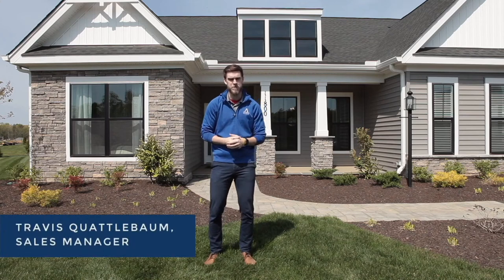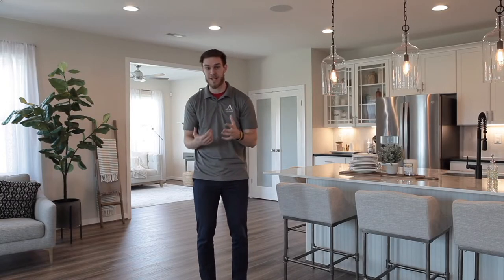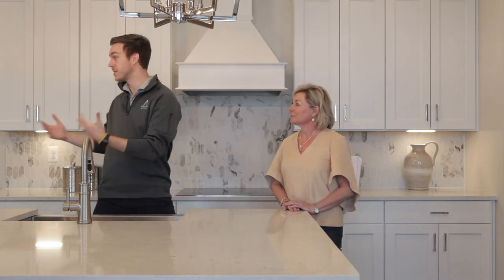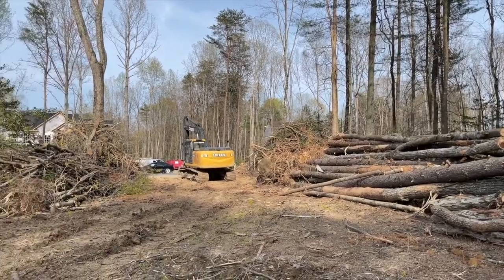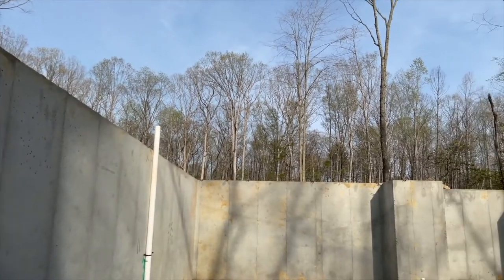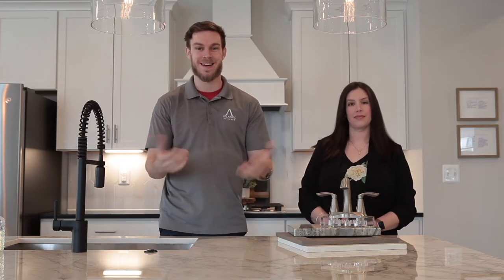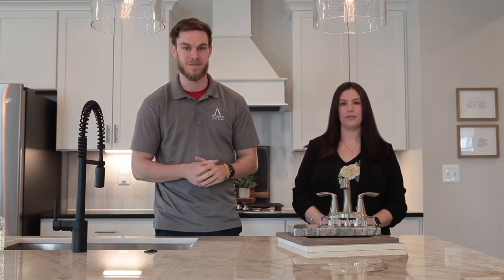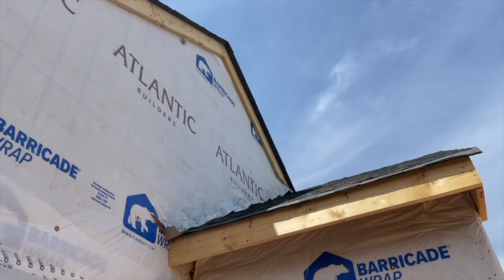Learn How to Build On Your Land with Atlantic Builders